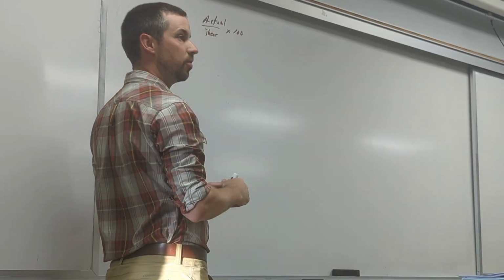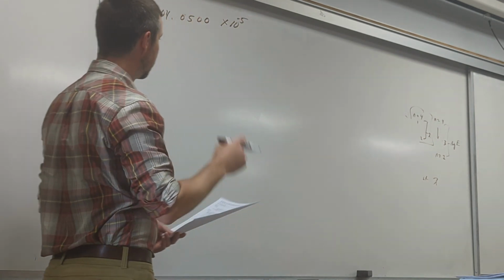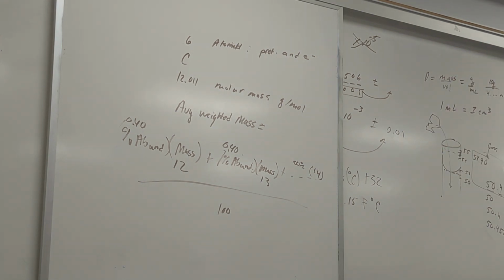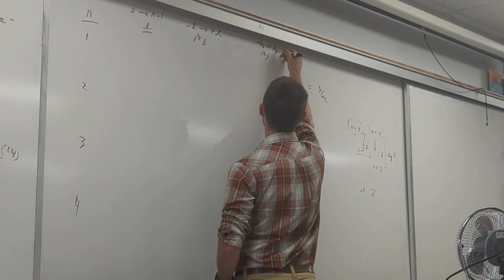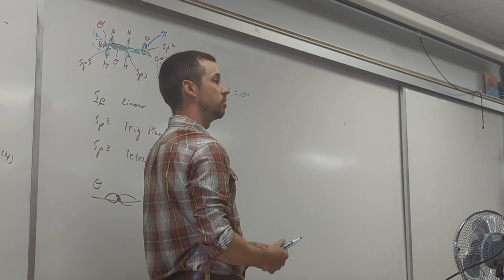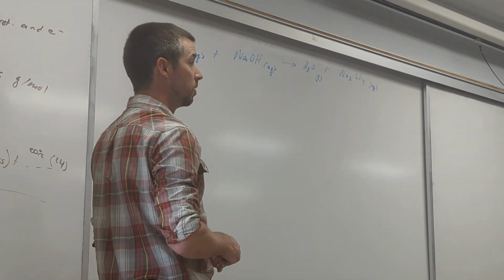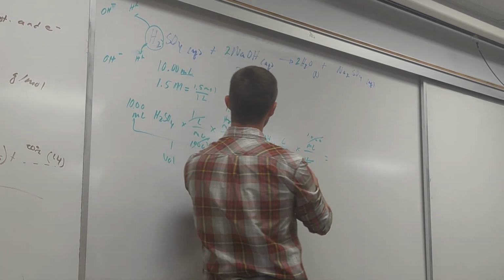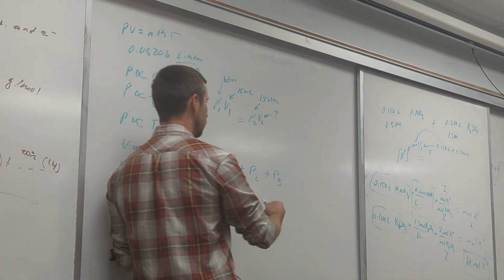semester review 9 may